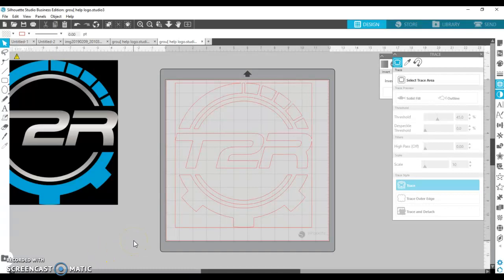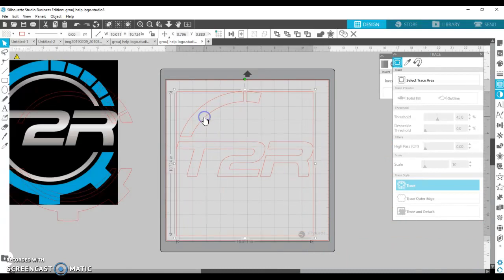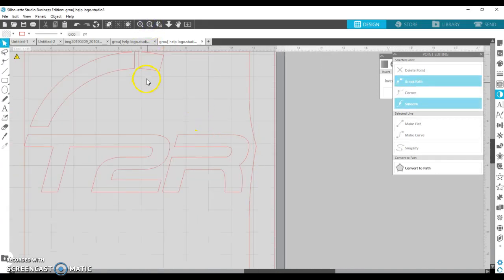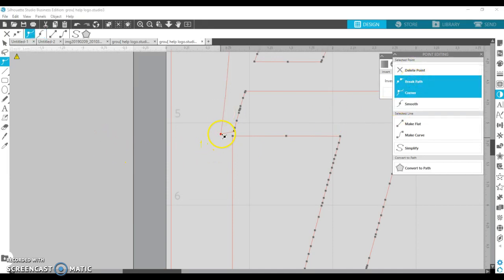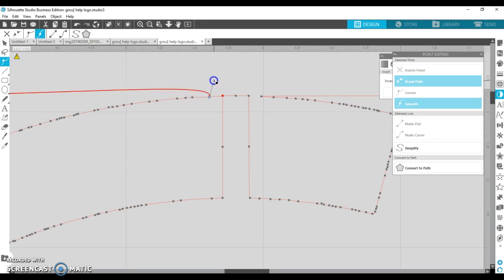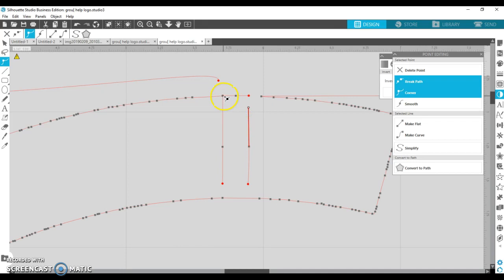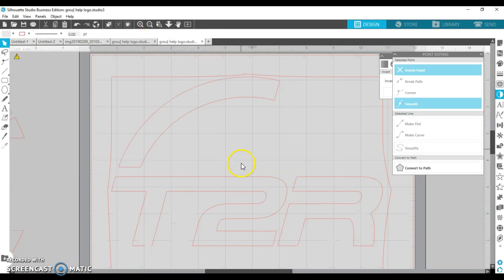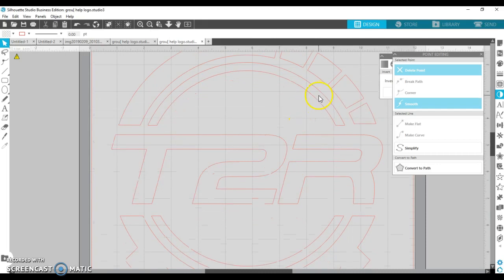Point Editing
In this Tutorial Michele Explains Point Editing In SILHOUETTE STUIDO.